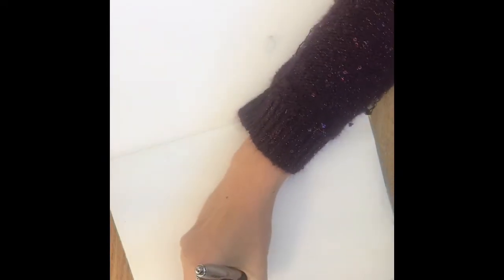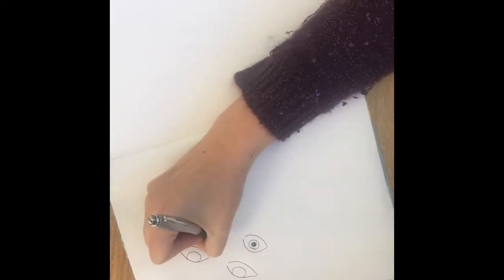Drawing faces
A short lesson in drawing faces intended for students of Holy Youths Academy